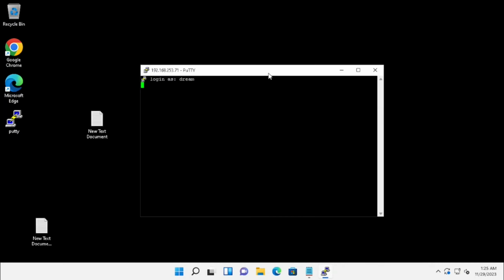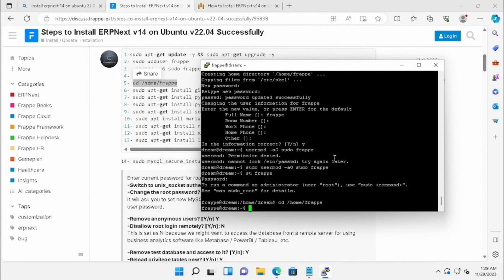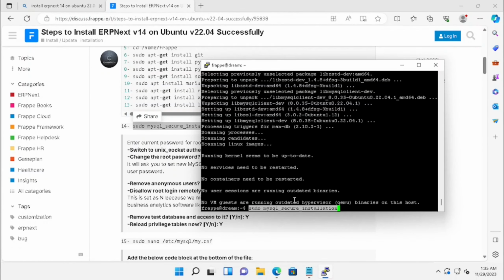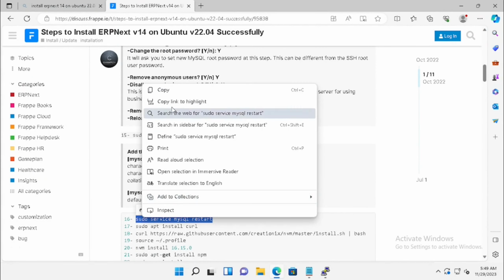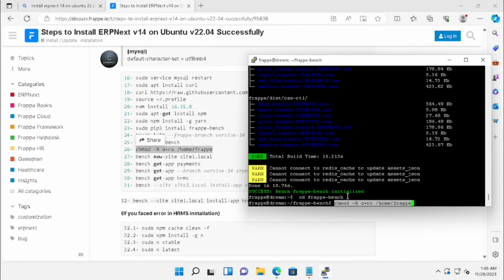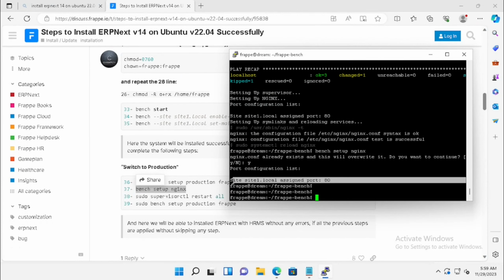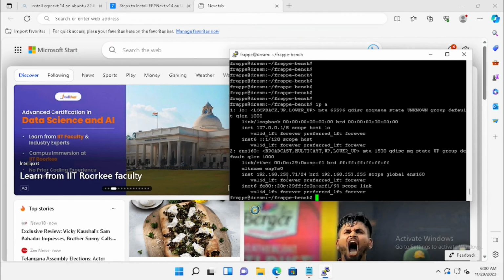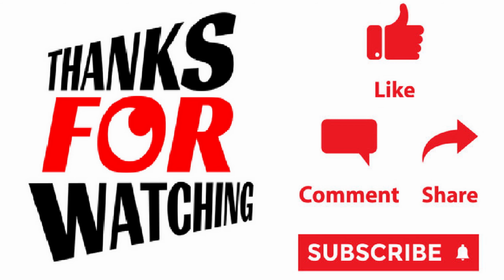erpnext installation on ubuntu 22 04 | erpnext14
erpnext installation on ubuntu 22 04 | erpnext14 | This video will help to know howtoinstall erpnext14 on ubuntu

1-sudo apt-get update -y && sudo apt-get upgrade -y
2- sudo adduser frappe
3- usermod -aG sudo frappe
4- su frappe
5- cd /home/frappe
6- sudo apt-get install git
7- sudo apt-get install python3-dev python3.10-dev python3-setuptools python3-pip python3-distutils
8- sudo apt-get install python3.10-venv
python3 –version
9- sudo apt-get install software-properties-common
10- sudo apt install mariadb-server mariadb-client
11- sudo apt-get install redis-server
12- sudo apt-get install xvfb libfontconfig wkhtmltopdf
13- sudo apt-get install libmysqlclient-dev

14- sudo mysql_secure_installation

-Switch to unix_socket authentication [Y/n]: Y
-Change the root password? [Y/n]: Y
// It will ask you to set new MySQL root password at this step. This can be different from the SSH root user password. this required while on the installtion
-Remove anonymous users? [Y/n] Y
-Disallow root login remotely? [Y/n]: N
-Remove test database and access to it? [Y/n]: Y
-Reload privilege tables now? [Y/n]: Y

15- sudo nano /etc/mysql/my.cnf

_________Add the below code block at the bottom of the file________________________
    [mysqld]
    character-set-client-handshake = FALSE
    character-set-server = utf8mb4
    collation-server = utf8mb4_unicode_ci

    [mysql]
    default-character-set = utf8mb4

16- sudo service mysql restart
17- sudo apt install curl
19- source ~/.profile
20- nvm install 16.15.0
21- sudo apt-get install npm
22- sudo npm install -g yarn
23- sudo pip3 install frappe-bench
24- bench init --frappe-branch version-14 frappe-bench
25- cd frappe-bench
26- chmod -R o+rx /home/frappe
27- bench new-site site1.local
28- bench get-app payments
29- bench get-app --branch version-14 erpnext

31- bench --site site1.local install-app erpnext

___________here u need to use the MYSQL password which u used__
____then need to enter the adminstrator password______________

36- sudo bench setup production frappe
37- bench setup nginx
38- sudo supervisorctl restart all
39- sudo bench setup production frappe

______________________________other reference link_______________________________

00:00 : how to install erpnext on ubuntu
01:13 : installing requirements of erpnext setup
04:10 : Configuring the erpnext crm database
07:20 : configuring erpnext site
10:20 : how to login erpnext accounting software
11:58 : Outro